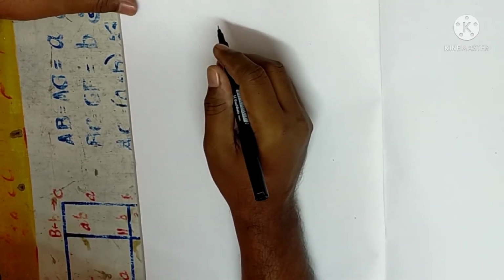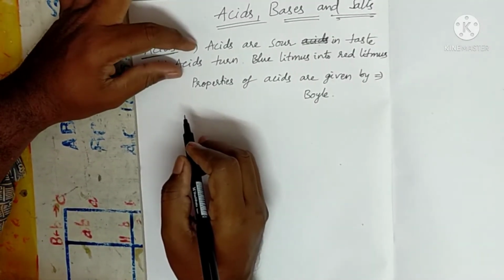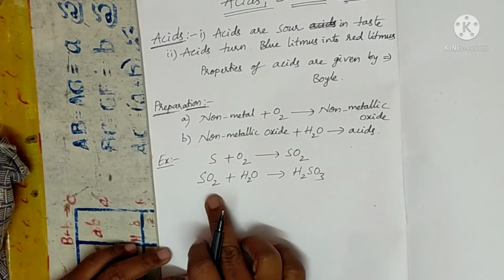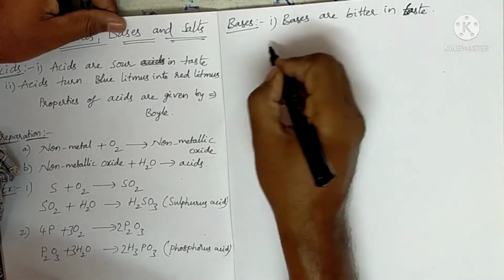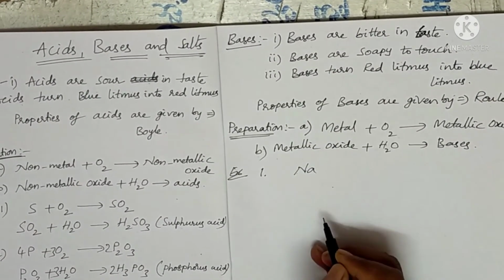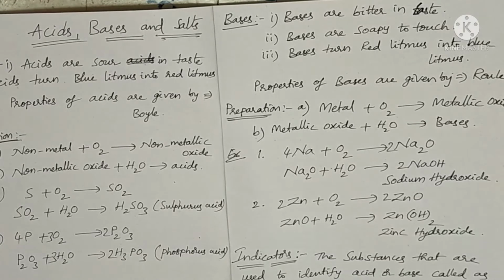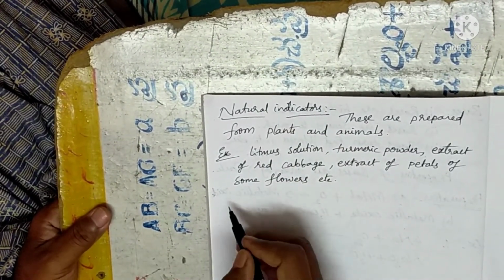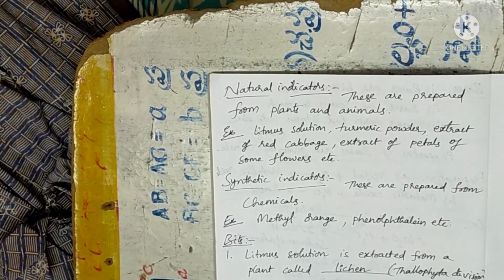Introduction of acids, bases